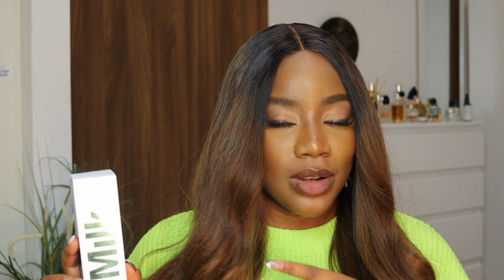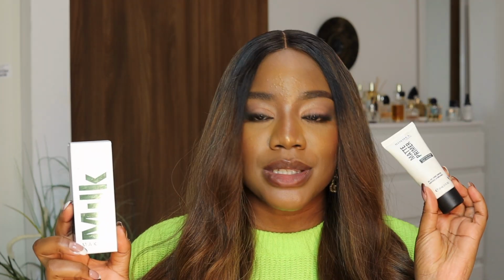Makeup Starter Kit for BEGINNERS + How to Use It| BERNIE BOA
♡ ♡Frequently Asked Questions♡ ♡
Camera I Use: Canon M50 , sigma 30mm lens
Editing Software I Use: iMovie
Location: Budapest,Hungary